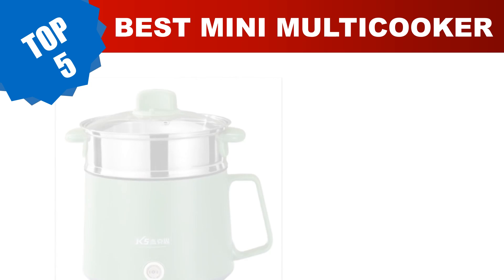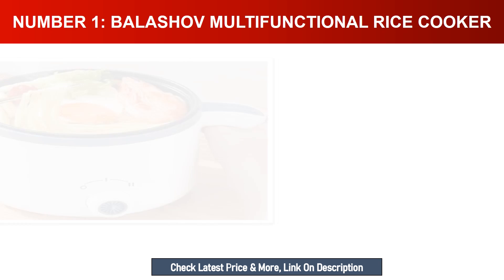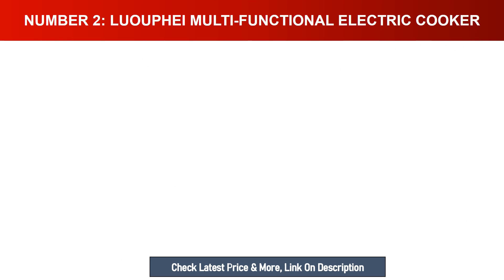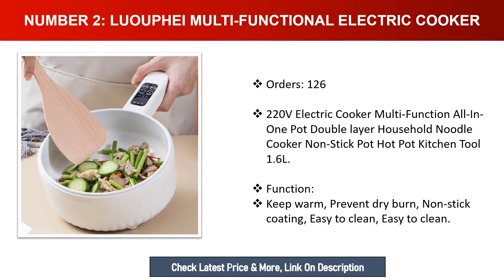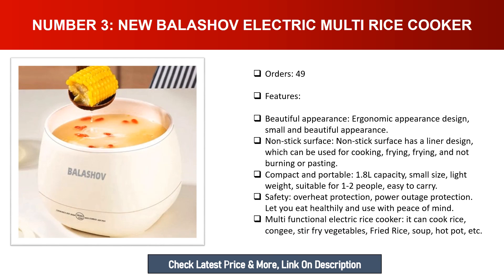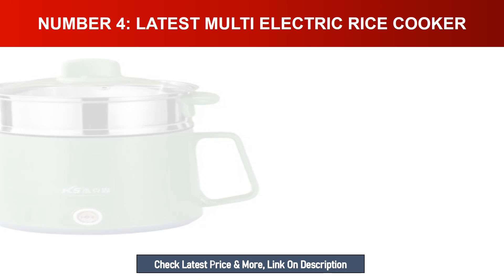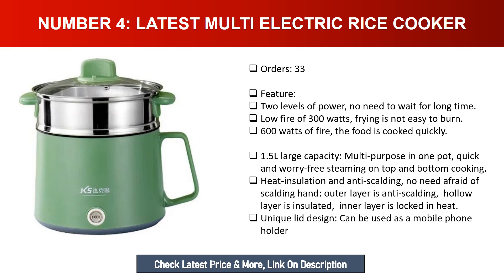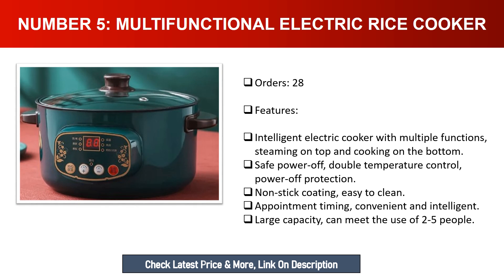👇 Best Mini Multicooker 2023, 5 Best Electric Multi Rice Cooker Reviews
Top 1. BALASHOV Multifunctional Rice Cooker
Top 2. LUOUPHEI Multi-functional electric cooker
3. New BALASHOV Electric Multi Rice Cooker
4. Latest Multi Electric Rice Cooker
5. Multifunctional Electric Rice Cooker

Are you searching for Best Mini Multicooker In 2023?

Today I am going to reviews, Top 5 Best Mini Multicooker In 2023.